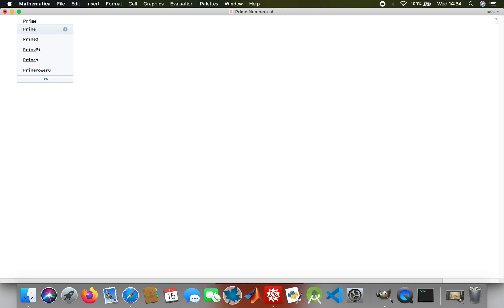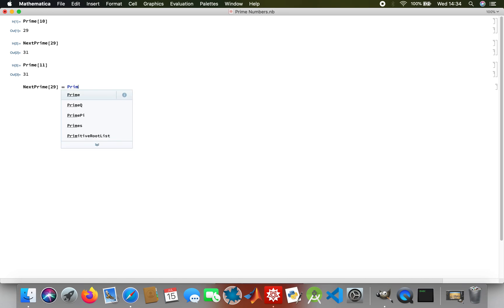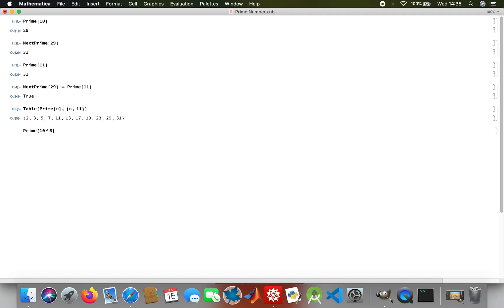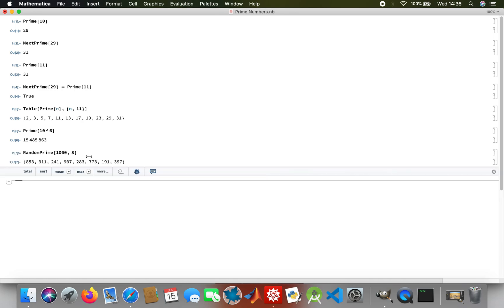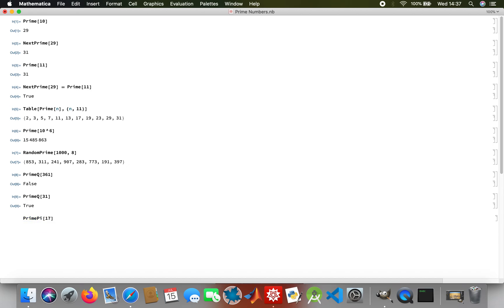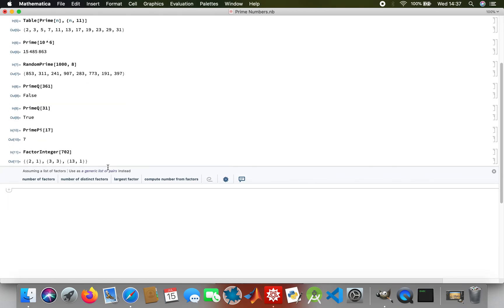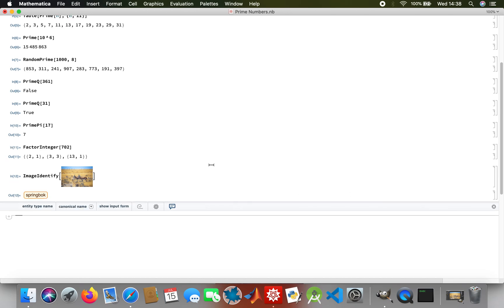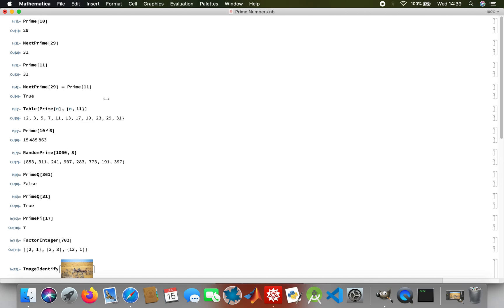Prime Numbers with Mathematica 12.0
Working with prime numbers using Wolfram Mathematica 12.0